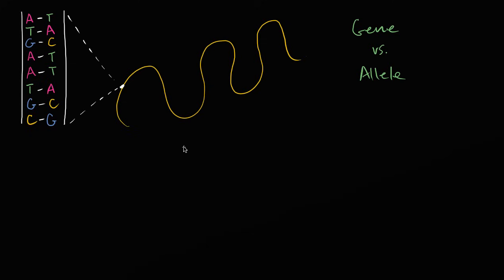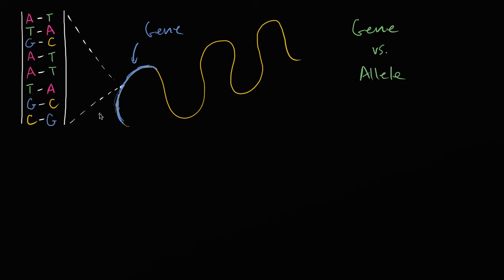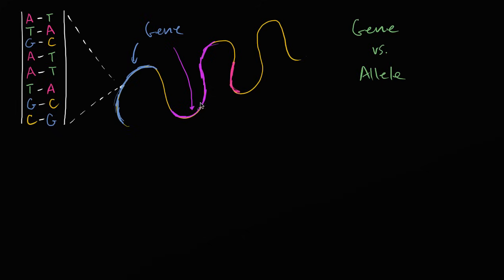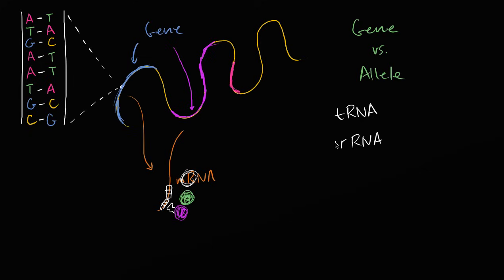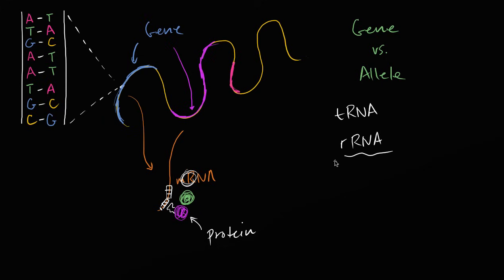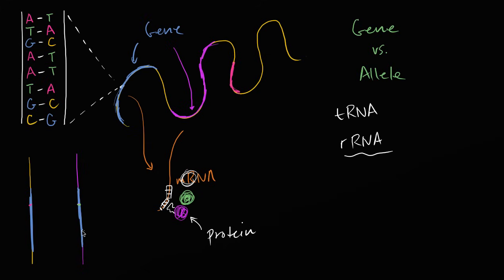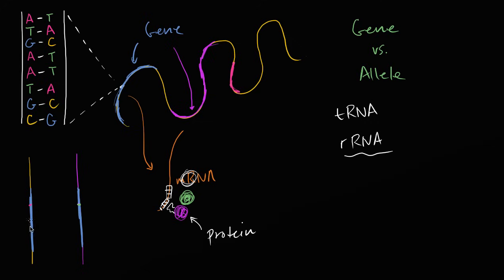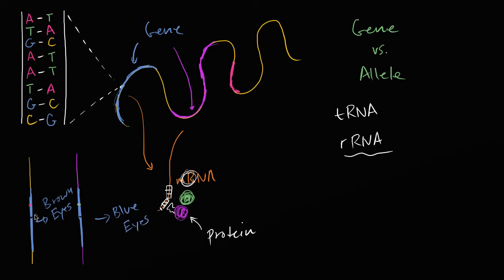Alleles and genes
Courses on Khan Academy are always 100% free. Start practicing—and saving your progress—now